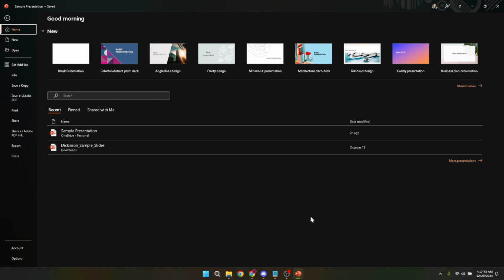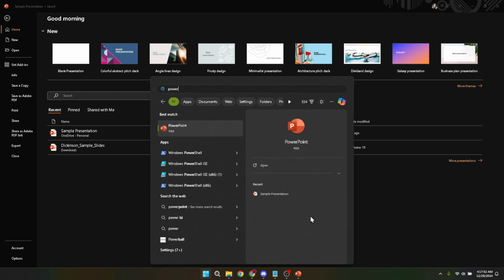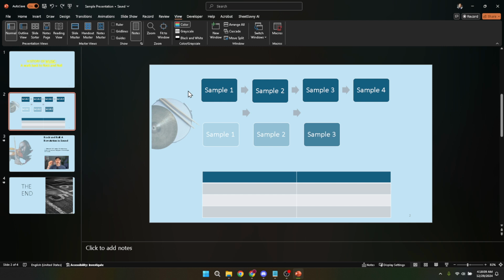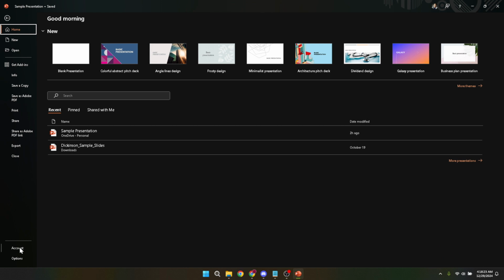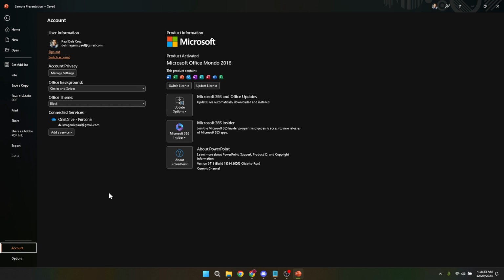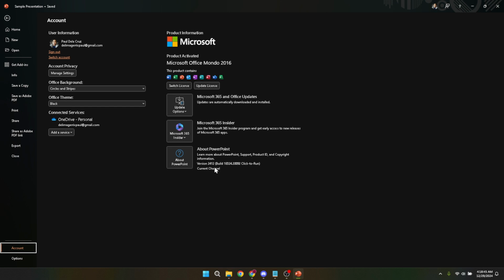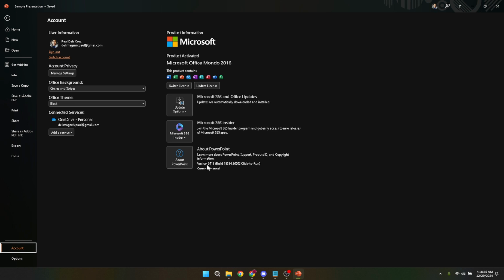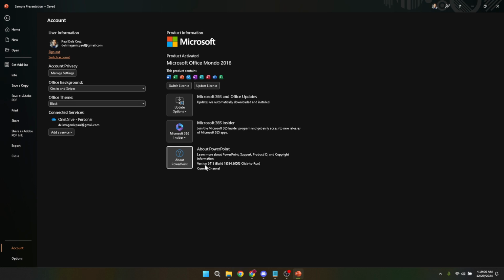How to Check Powerpoint Version (Full 2024 Guide)